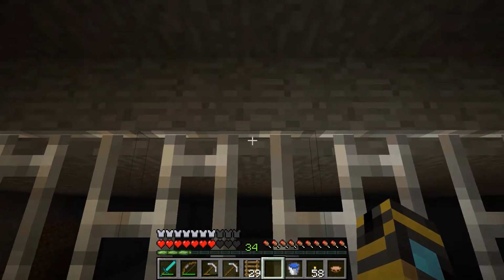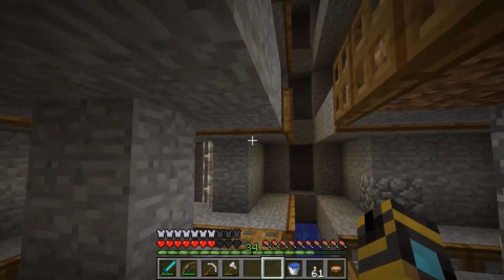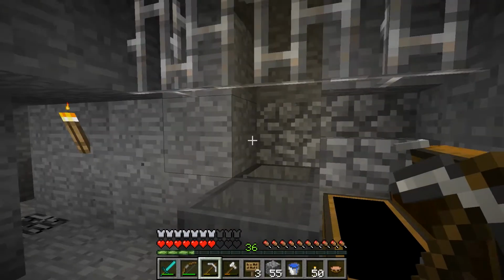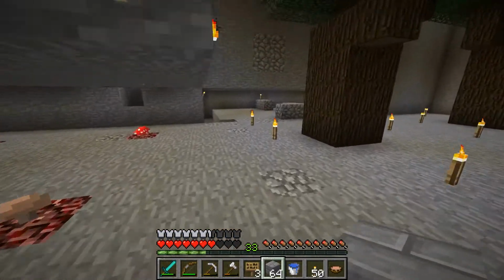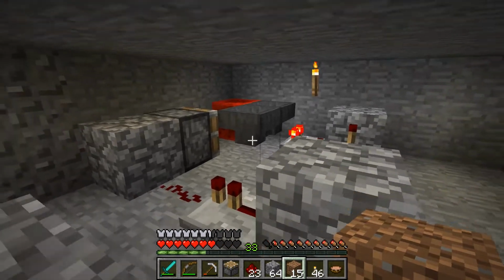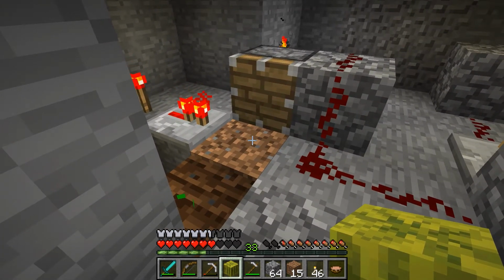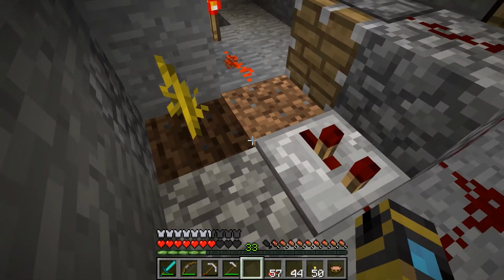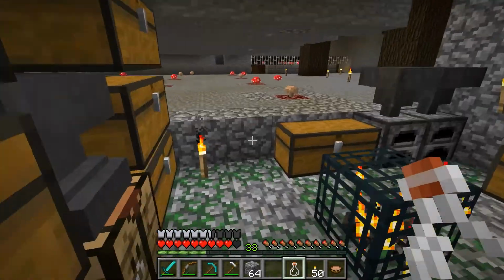Sirhc plays Minecraft Underground Ep. 6: Mobs and Mushrooms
We set up a quick mob farm and an automatic mushroom farm.

Sirhc plays Minecraft Underground is my new series where I will be playing a mode I like to call Singleplayer Underground Ultra Hardcore Survival (SUUHCS). Basically, I will survive and thrive underground with natural regeneration off and only saplings and wood to start off with.